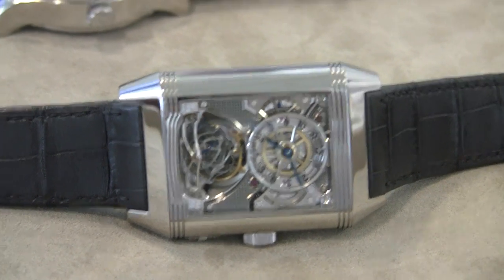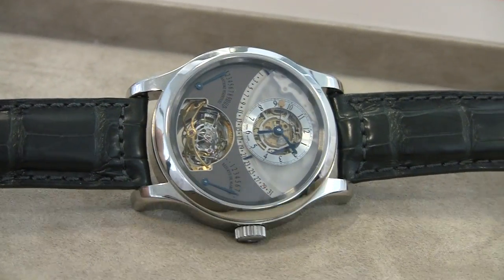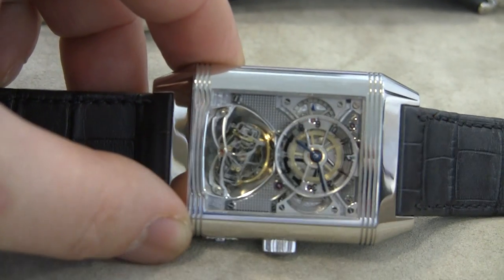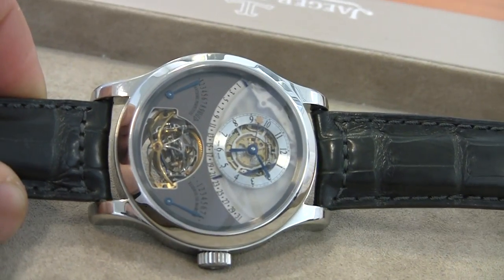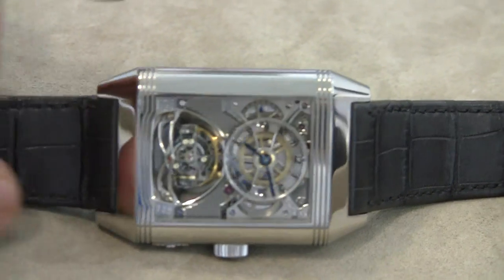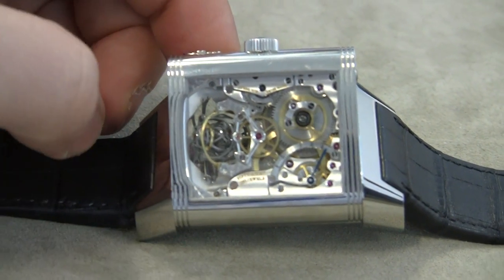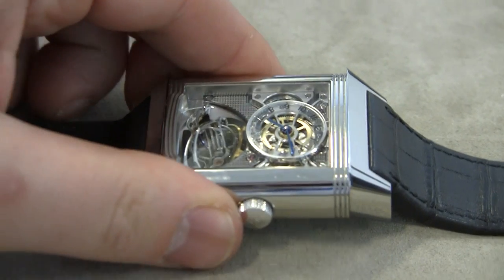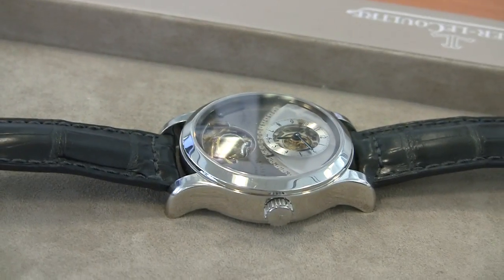Jaeger-LeCoultre Gyrotourbillon I & II Watches Hands-On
These investment-grade limited edition watches are extremely rare and very special. They contain gyroscopic style tourbillon escapements that rotate around themselves. The Jaeger-LeCoultre Gyrotourbillon is one of the Swiss brand's most famous high complication watch sets. There is Gyrotourbillon 1 in a round case, and the Gyrotourbillon in a large Reverso case.